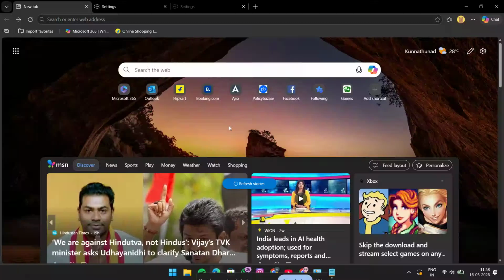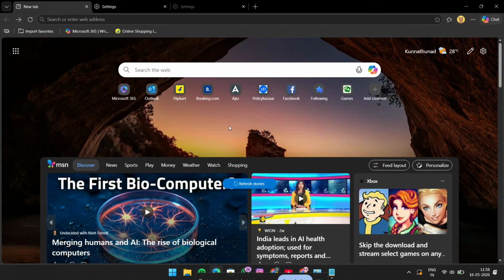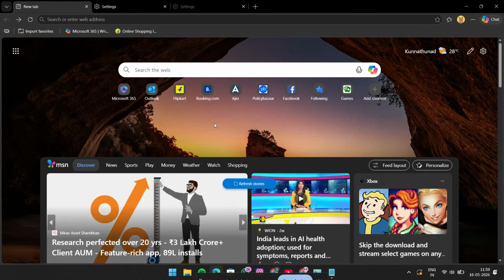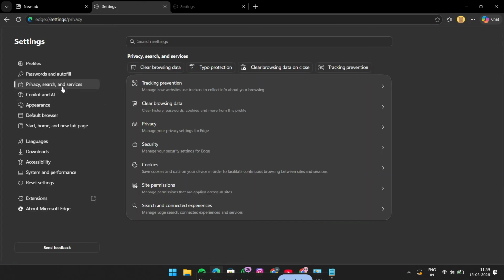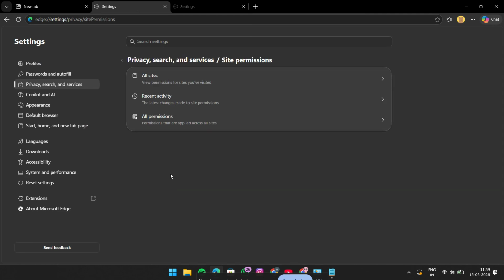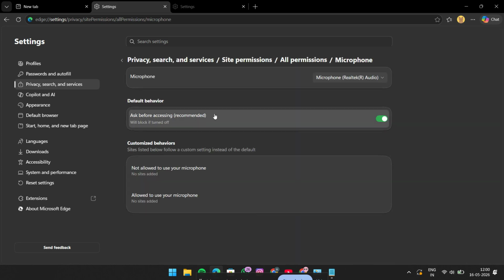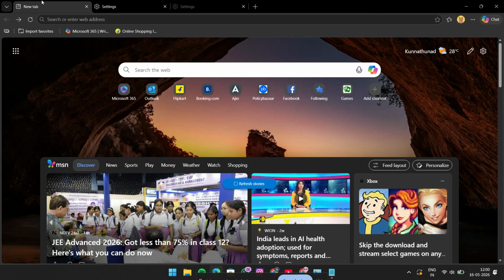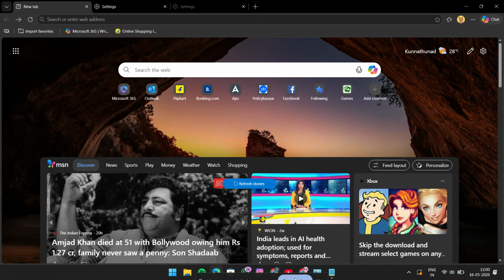How To Turn On Picture In Picture Mode In Edge (Easy Guide)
Learn how to turn on picture in picture mode in Microsoft Edge using the browser settings menu. This quick tutorial walks you through the exact steps to enable the feature for easier multitasking.

🕚Timestamps:
0:00 Intro
0:16 Open Microsoft Edge
0:27 Go To Settings
0:40 Open Privacy, Search, And Services
0:55 Open Site Permissions
1:10 Enable Picture In Picture Mode
1:35 Test The Feature
1:49 Outro

✍️What You'll Learn In This Video:
• How To Enable Picture In Picture Mode In Microsoft Edge
• How To Find Site Permissions In Edge Settings
• How To Turn On Picture In Picture For Supported Websites
• How To Use Edge For Better Multitasking While Watching Videos

💡Pro Tips:
• Refresh the page after enabling the setting if the change does not appear immediately.
• Restart Microsoft Edge once if picture in picture still does not work.
• Check the website’s own video player settings if the feature is not showing.
• Make sure Edge is updated to the latest version for the best compatibility.

Microsoft Edge, picture in picture, picture in picture mode, Edge tutorial, turn on picture in picture, Edge settings, site permissions, browser tips, how to, tech tutorial, Windows tips, multitasking, productivity, Edge browser, video tutorial